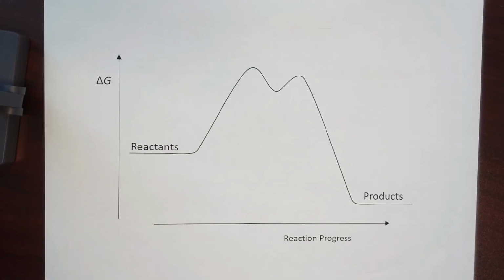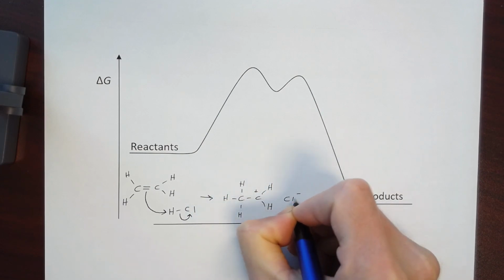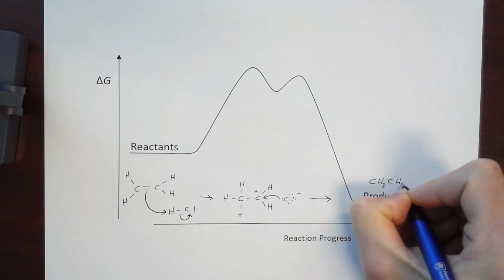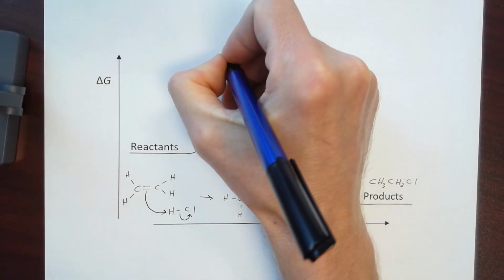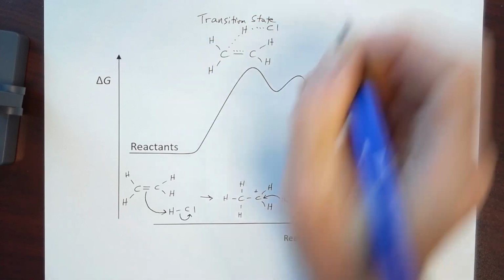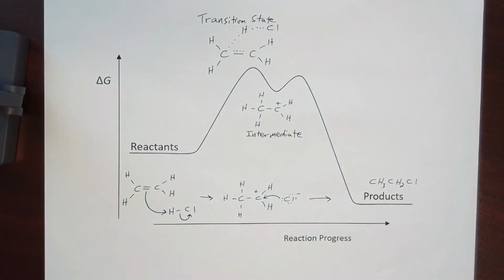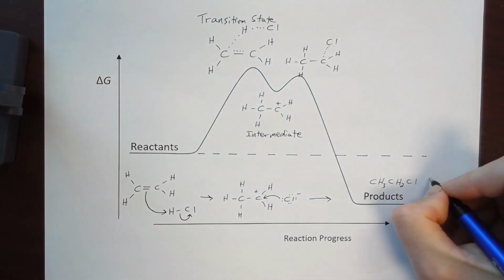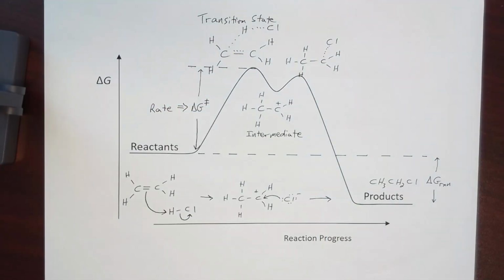CH 5 Energetics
Introduction to reaction coordinates and their energetics